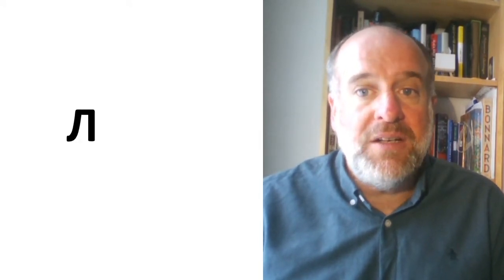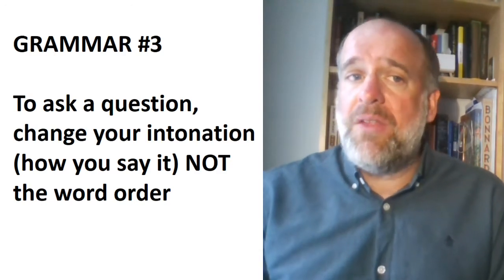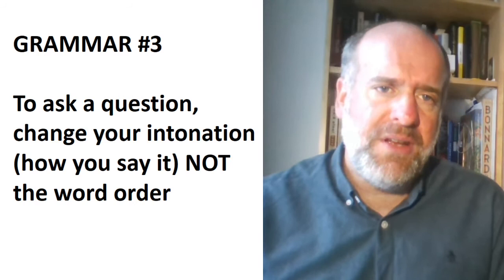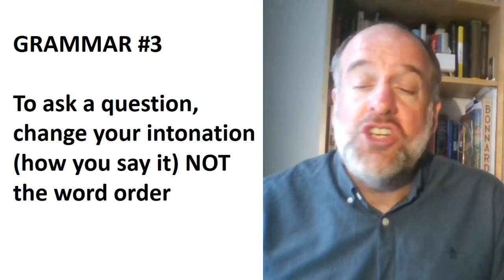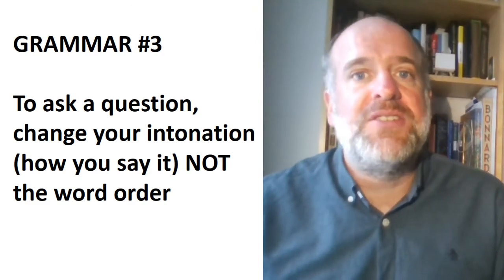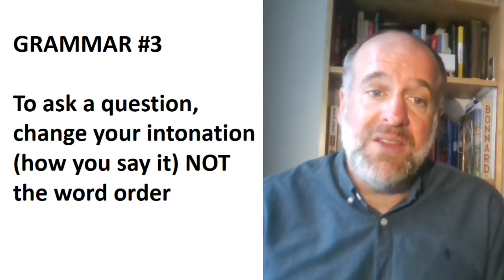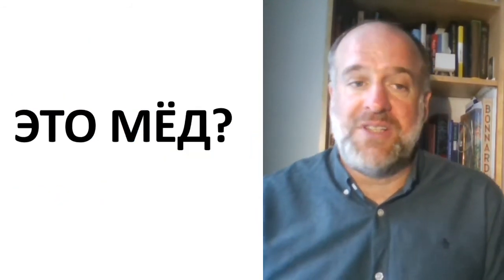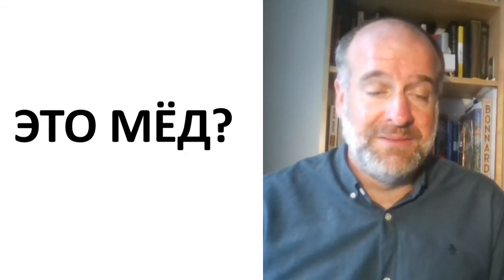Basic Russian 2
A purveyour of fine histories tries to teach some basic Russian. Please watch Basic Russian 1 if you have not done so first. Apologies for a couple of words being cropped off the text at the end.